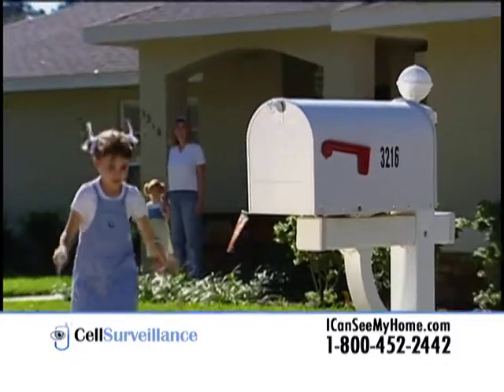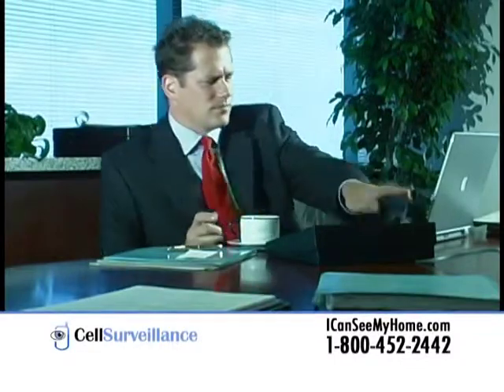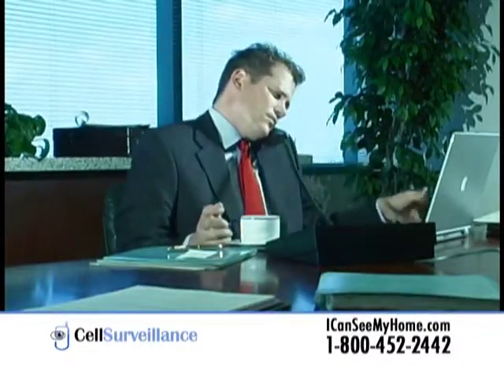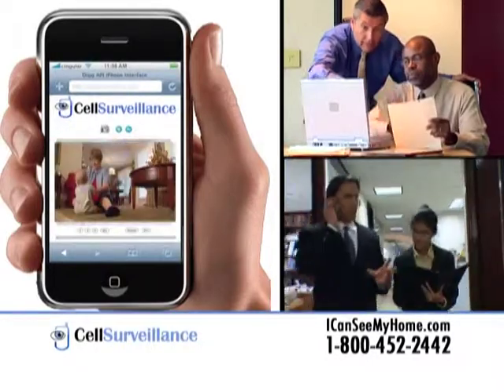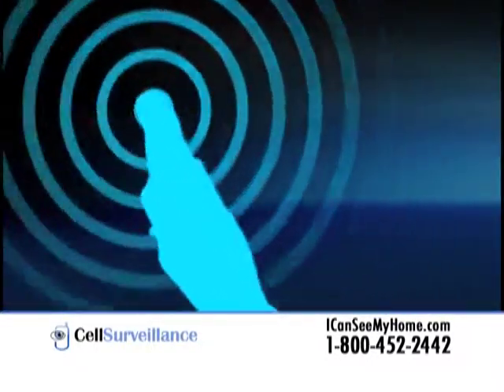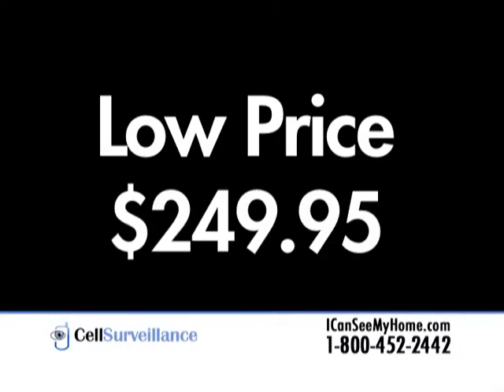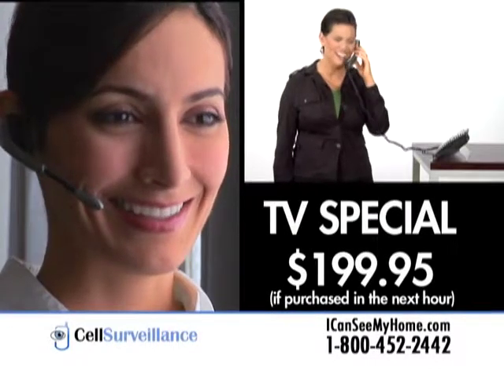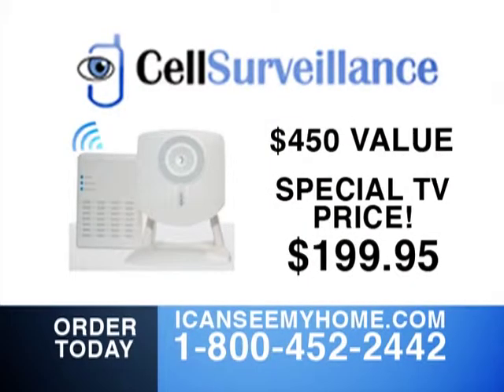Mpower Media TV Commercial for Cell Surveillance